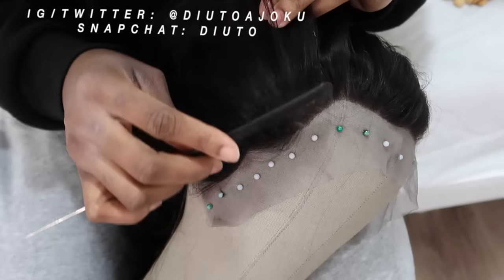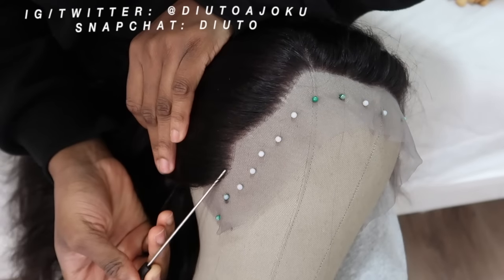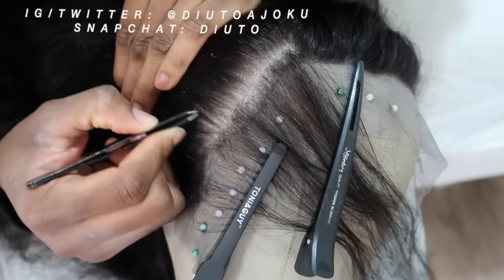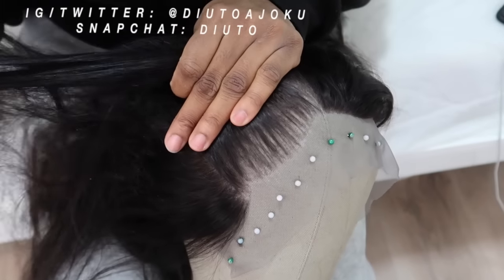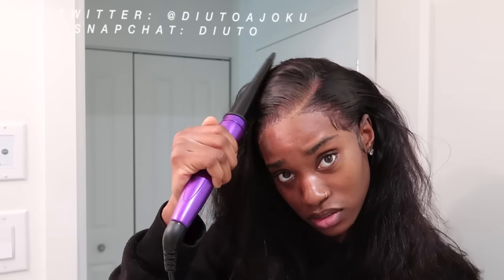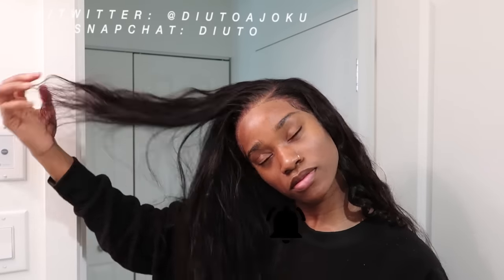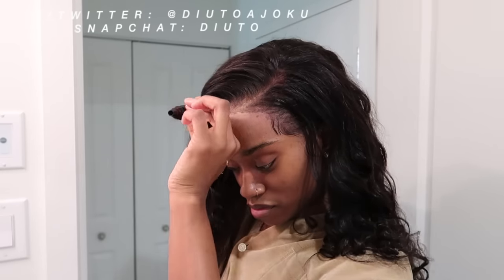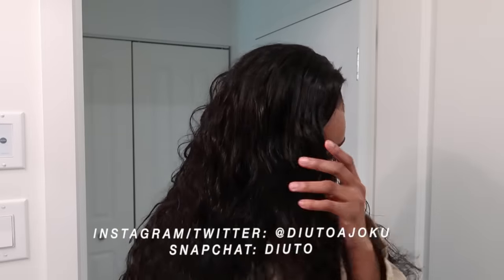How to PLUCK YOU LACE FRONTAL| ft. Beautiful Princess Hair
Hey my lollies! I hope you really understood and learned something from every step in this video... If you have any other details about hair installations or makeup tutorials that you would like me to touch on, DROP A COMMENT BELOW sweetie.
LOVE YOU x1000000 and I hope you have a blessed week.

LINK TO ALL PRODUCTS I USED IN THIS VIDEO:

Got2b Glued Blasting Freeze Spray

Got2b Glued Styling Spiking Glue

Organic Root Stimulator Olive Oil Hair Wrap Set

Remington S3570 Ionic Infusion Hair Straightener, Flat Iron, 1-Inch Ceramic Plates, Black/Pink

Got2b Ultra Glued Invincible Styling Gel

Pin Tail Pro Comb (Carbon Fiber Anti Static Heat Resistant)

12 Pack Stocking Wig Caps, Brown

HAIR DETAILS:

▬▬▬Beautiful Princess Hair on Aliexpress▬▬▬
same hair as video :Brazilian body wave with frontal 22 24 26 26 with 20
Hair Video ➤
●Top selling➤
●Bundles with closure ➤
● 13x4 lace front wigs➤
● New Arrival Wig on big sale ➤
●▬▬▬▬▬▬▬▬▬social info▬▬▬▬▬▬▬▬